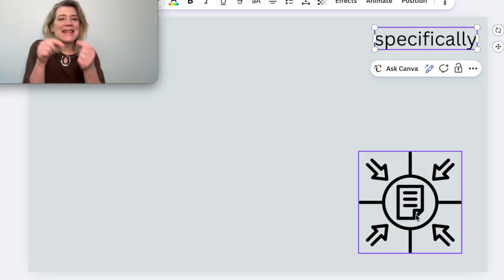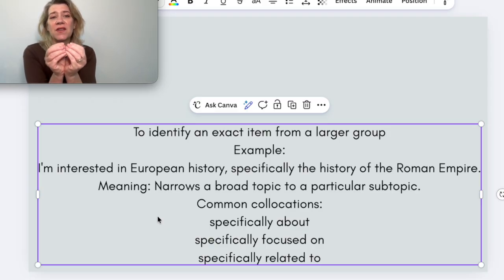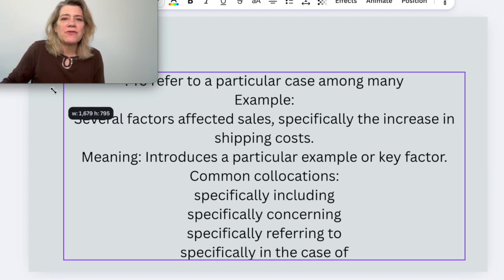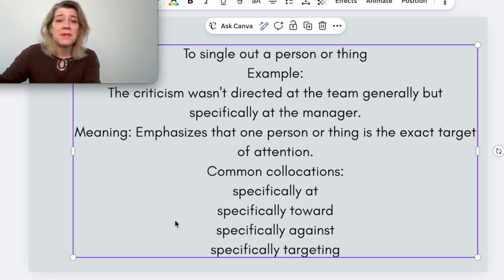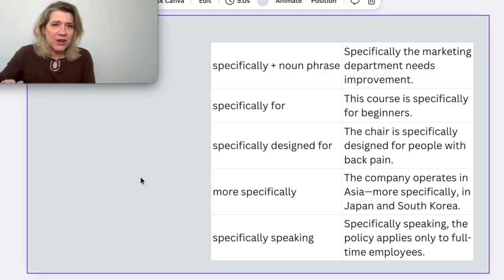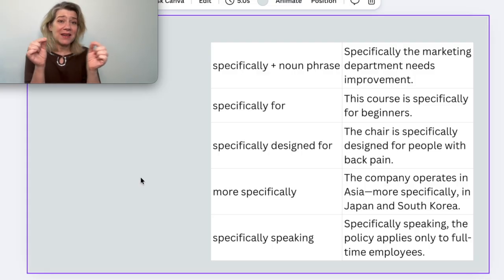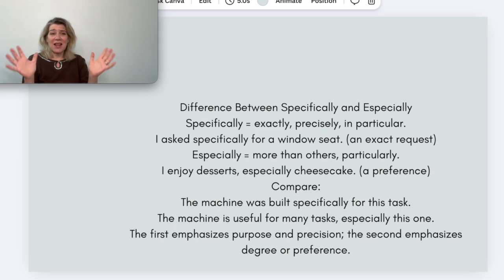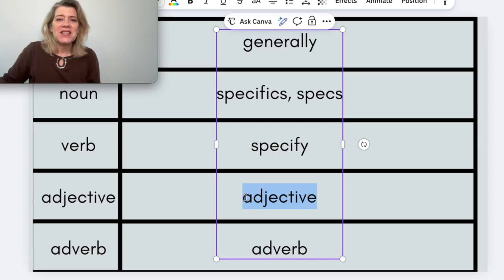SPECIFICALLY Meaning in English: Use "SPECIFICALLY" Correctly + Examples, Collocations,Pronunciation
Want to learn the meaning of "SPECIFICALLY" in English and how native speakers use it in everyday conversations?  664/3000
In this English vocabulary lesson, you'll learn the definition of SPECIFICALLY, correct pronunciation, common collocations, antonyms, and practical example sentences. Understanding how to use SPECIFICALLY correctly will help improve your English speaking, writing, listening, and overall fluency.
📚 In This Lesson:
✅ SPECIFICALLY meaning in English
✅ How to use SPECIFICALLY in sentences
✅ SPECIFICALLY pronunciation guide
✅ Common collocations with SPECIFICALLY
✅ Antonyms and opposite expressions
✅ Real-life example sentences
✅ Everyday English vocabulary practice
This lesson is ideal for:
✔ ESL students
✔ English beginners
✔ Intermediate English learners
✔ Anyone building a stronger English vocabulary
Example uses of "SPECIFICALLY":
• I SPECIFICALLY need some rest.
• She was SPECIFICALLY injured in the accident.
• Are you SPECIFICALLY thinking about moving abroad?
Learning common English words like SPECIFICALLY can make your English sound more natural and confident.
👉 Write your own sentence using "SPECIFICALLY" in the comments!